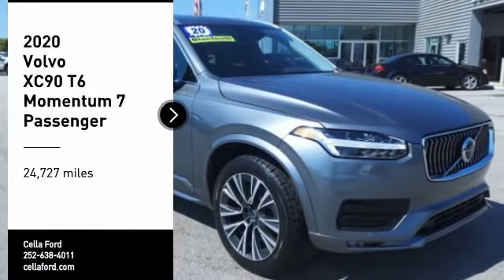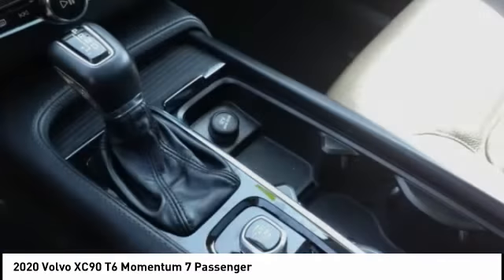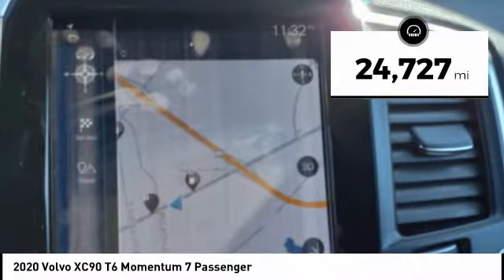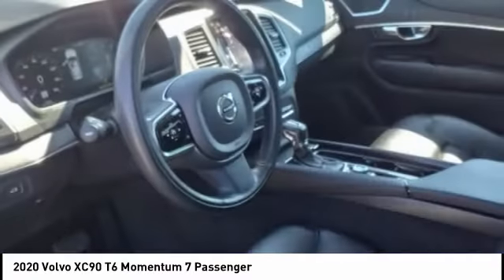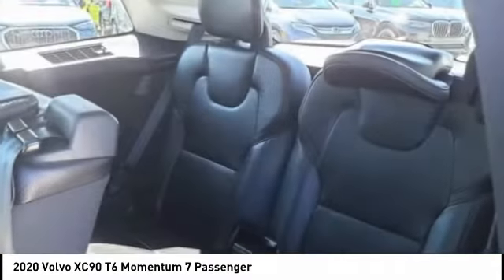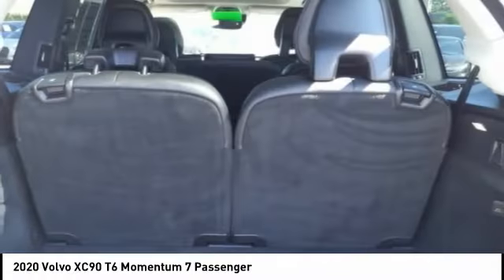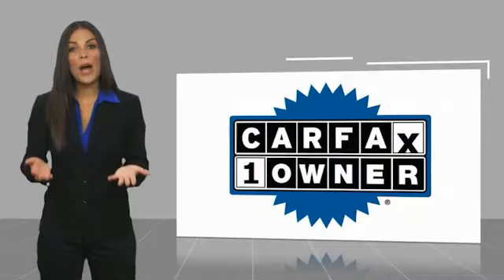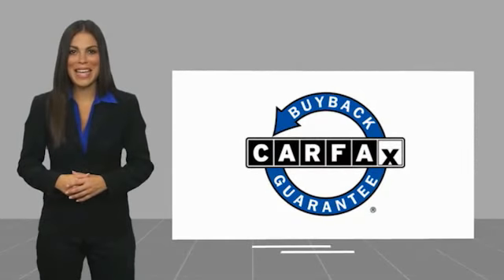2020 Volvo XC90 New Bern NC P7336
2020 Volvo XC90 T6 Momentum 7 Passenger

Cella Ford
3210 Doctor M.L.K. Jr Blvd

This 2020 Volvo XC90 T6 Momentum 7 Passenger might just be the SUV AWD you've been looking for.  We've got it for $46,980.  Experience places you never would have gone before without this state of the art navigation system.  Even the passengers in the back seat will ride in comfort thanks to the rear air control.  Parking sensors make it easier to get into tight spots.  Don't wait until it is too late!